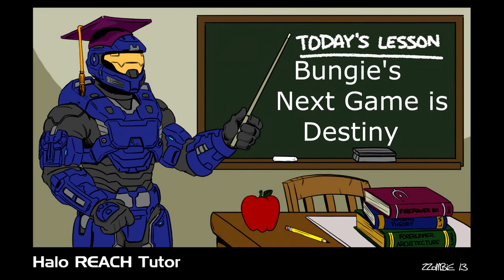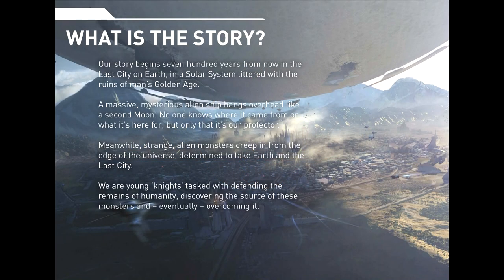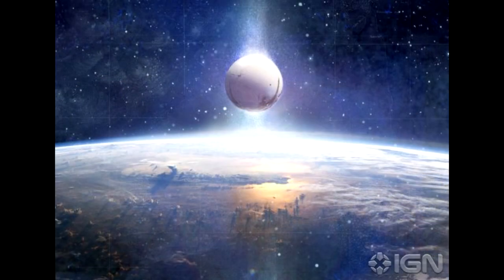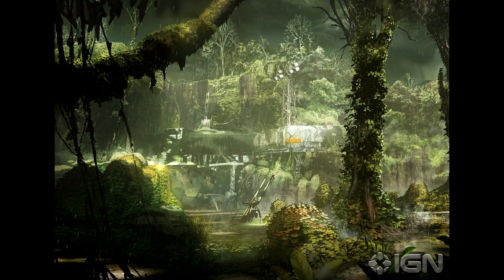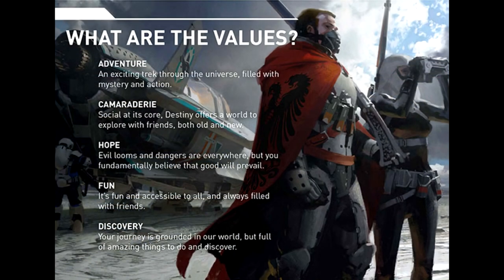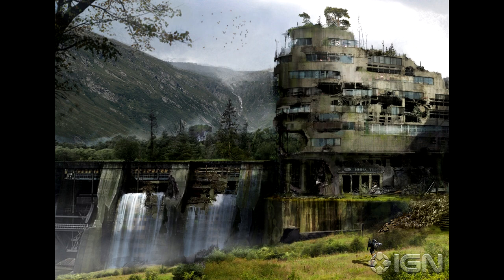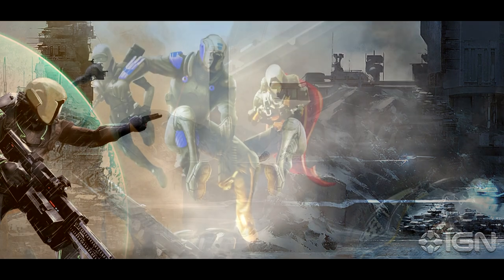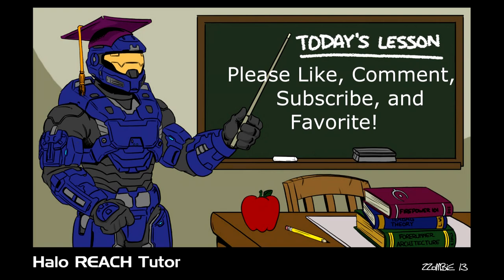Destiny : The Next New Bungie Game | 2013 Release Date | Story Details and Concept Art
The next new Bungie game has been leaked into the news and it's called Destiny!  This video will give you a preview of the new game as well as a description of the game.

Here's what we know about the new game Destiny:

It's available on the Xbox 360 as well as the PlayStation 3.  It should be released during the holiday season on 2013.  The story is set 700 years in the future on the last city on Earth.  A massive, mysterious orb hovers over the city protecting its inhabitants from strange alien monsters.  Gamers will play as young knights tasked with defending humanity from these monsters.  Bungie appears to be creating a science fiction universe comparable to the Star Wars franchise.  Bungie has said the game will be highly social and feature open exploration.  Think of a blend of Minecraft, Star Wars, Mass Effect, Oblivion, and Halo.  The game will be described as an action packed adventure.  At the core, it's being promoted as a social game.  Additionally, there will be lots of opportunities for exploration and discovery.  Bungie has also said they intend the game to be accessible to all.  This leads me to think they may shoot for a T rating as opposed to the standard M rating carried by the Halo franchise.

In general, it sounds like a revolutionary sci-fi role playing action adventure game with a focus on exploration, discovery, and social interaction.

Poll Question: Which game do you think will ultimately be the best game?:

Halo Reach (Bungie's most recent game)
Halo 4 (The most recent Halo game)
Destiny (The new Bungie franchise)

-Halo4Tutor